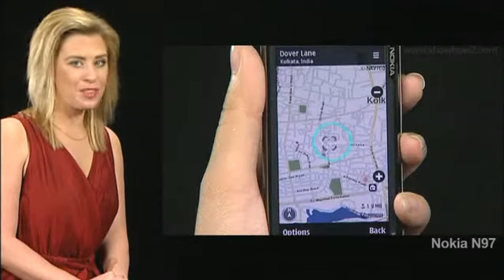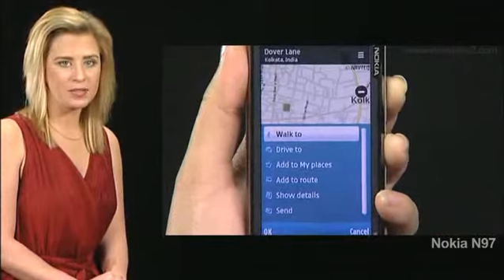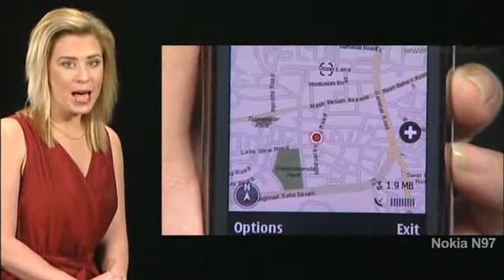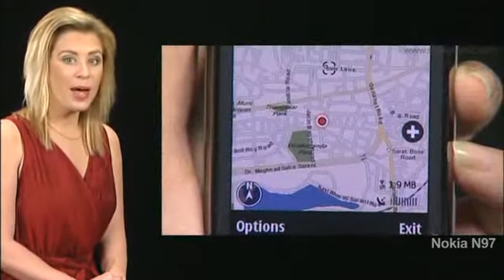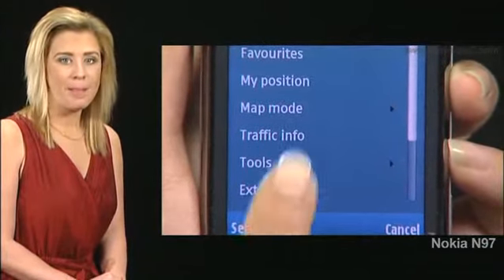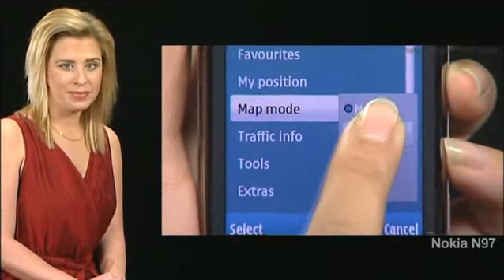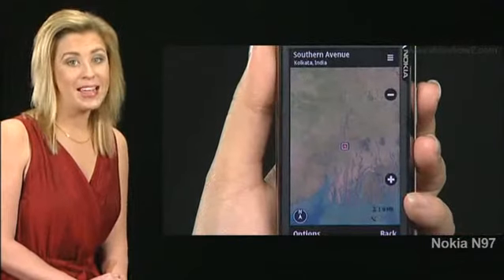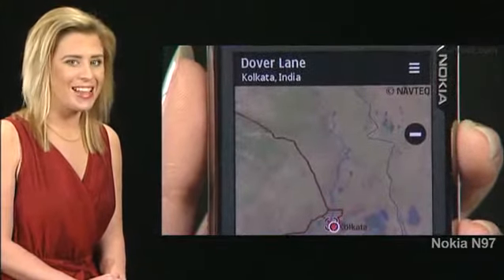Nokia N97 - View a map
Zoom in and out of a map. See your GPS detected position. See the map in 3D, satellite or hybrid views.Showhow2 is world s easiest self support platform. It makes complex technologies easy to understand and products simple to use.